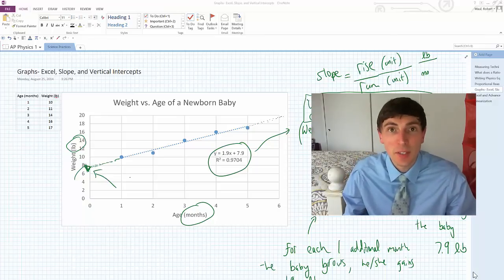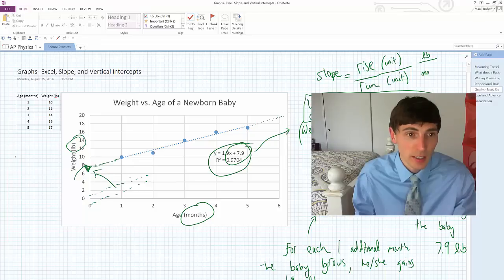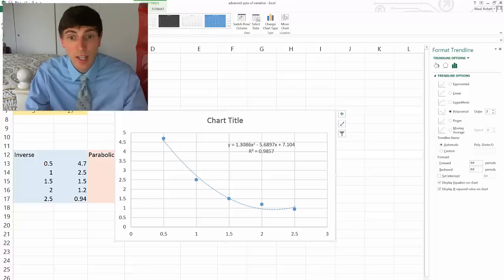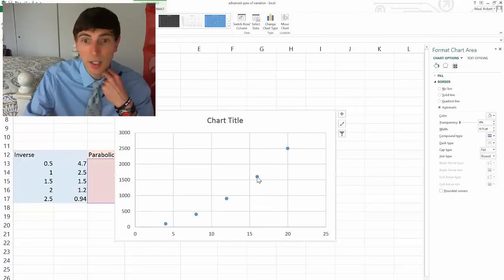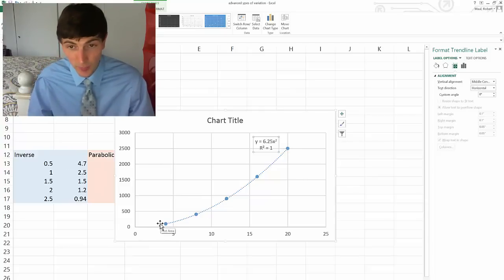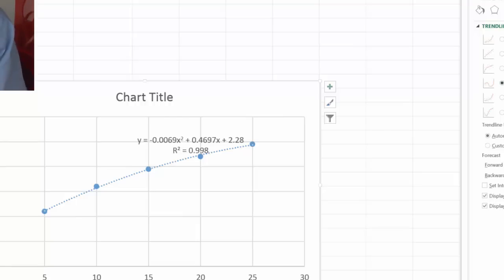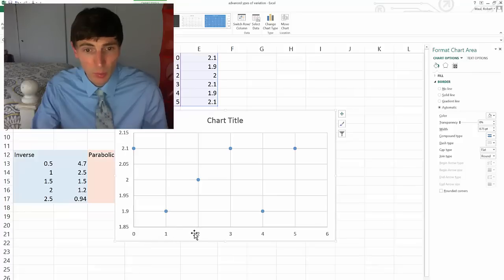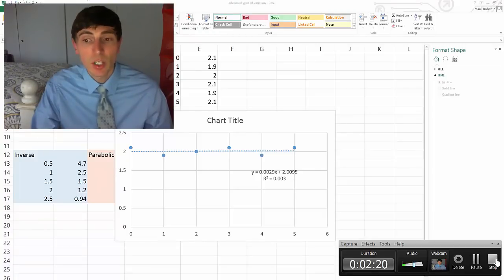AP Physics 1: Advanced Graphing Techniques Using Excel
I demonstrate how to recognize and evaluate some advanced graphs on excel.